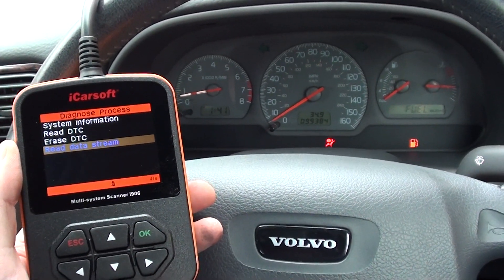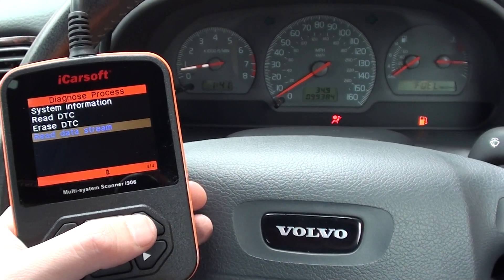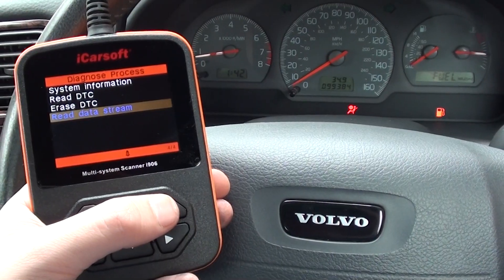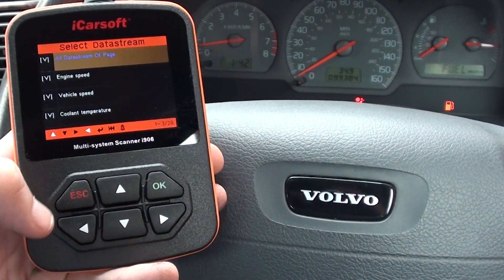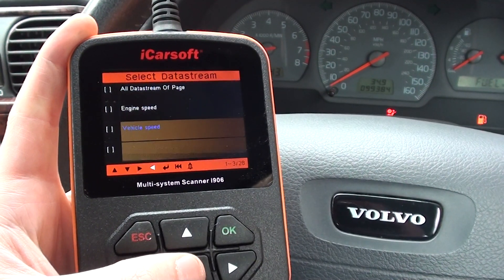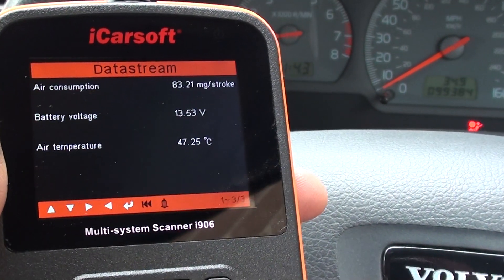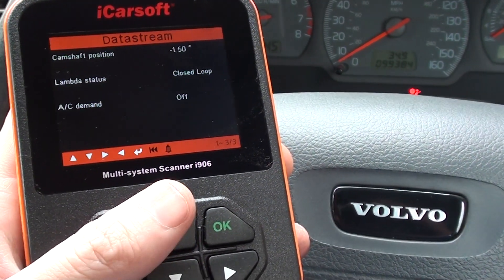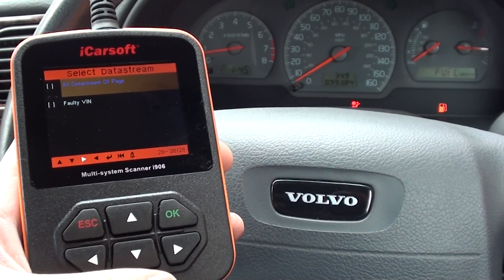Live Data Stream Demo Volvo i906 iCarsoft Diagnostic Tool